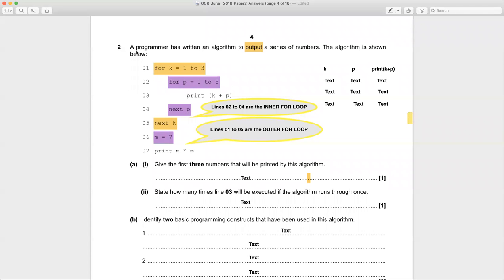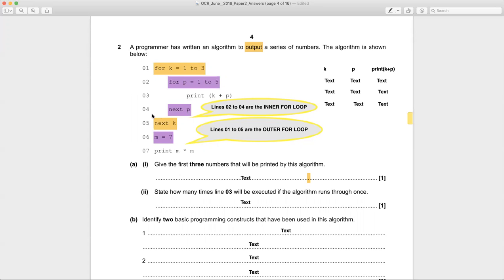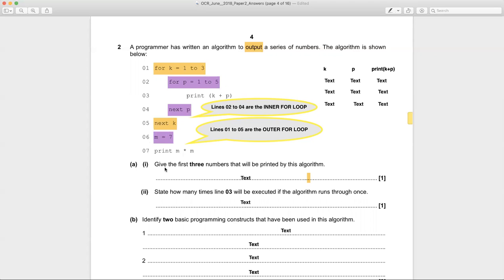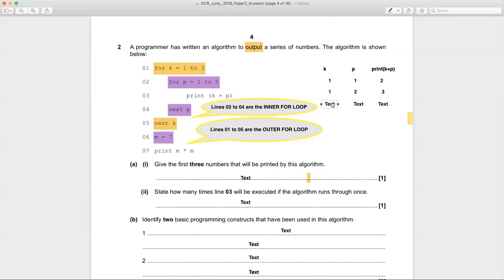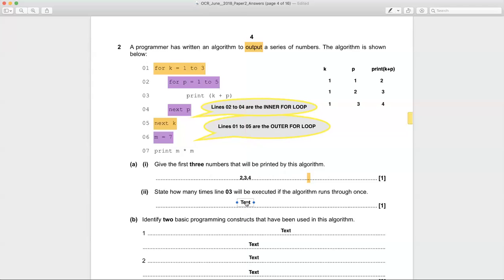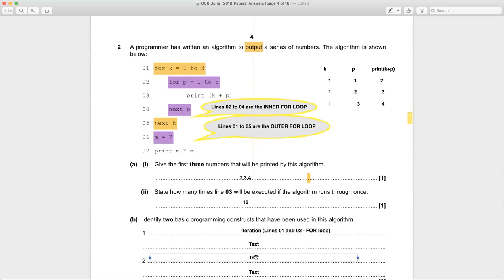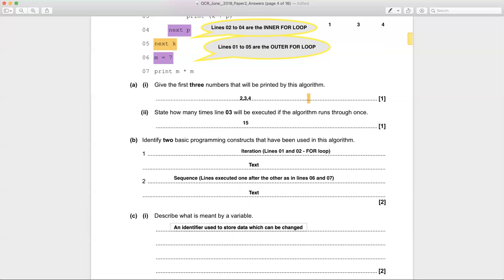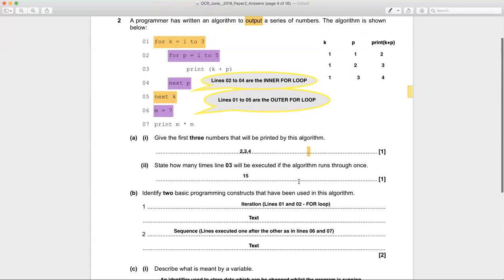OCR_GCSE_June2018_Paper2_Number2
This is looking at a question on interpreting a program or algorithm. It looks at Nested For Loops and terminology such as Iteration and Sequence. The question also looks at what happens when you trace a program. It looks at the concept of variables.